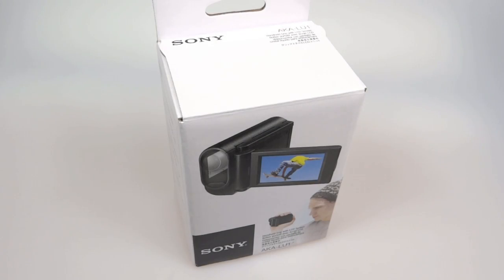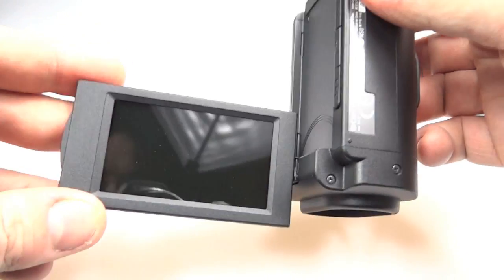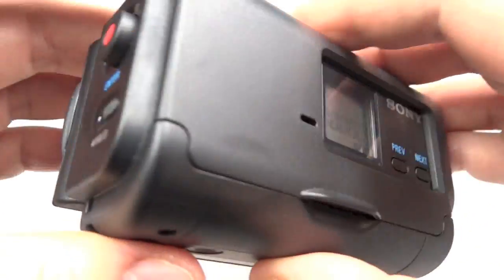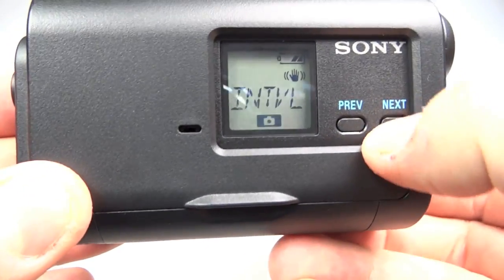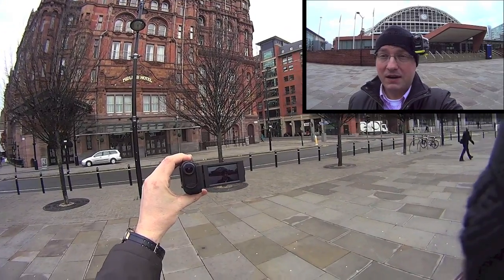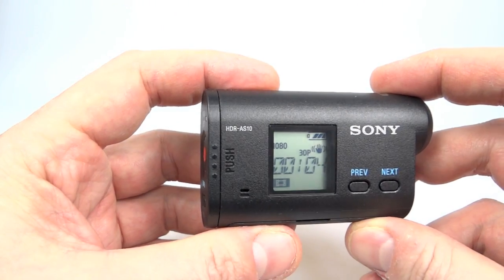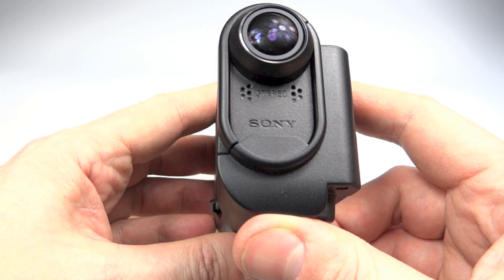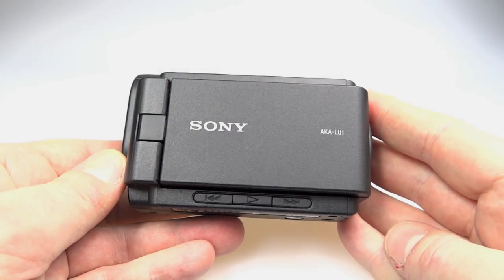REVIEW - Sony AKA-LU1 Action Camera LCD Handycam Handheld Grip Camcorder Attachment for HDR-AS15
A review of the LCD Screen Grip case for the Sony HDR-AS15 and HDR-AS10 action cameras. Price - Approx £80